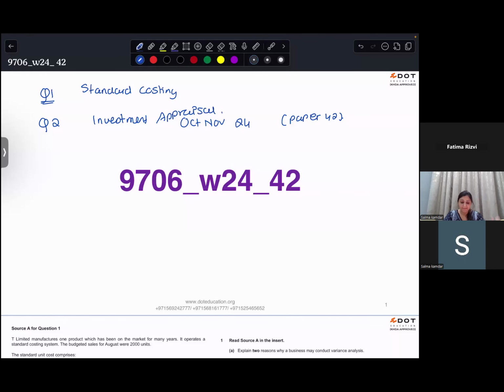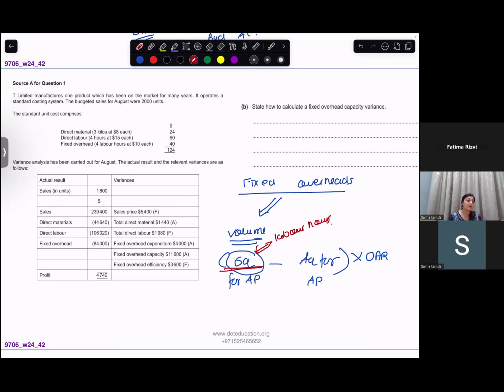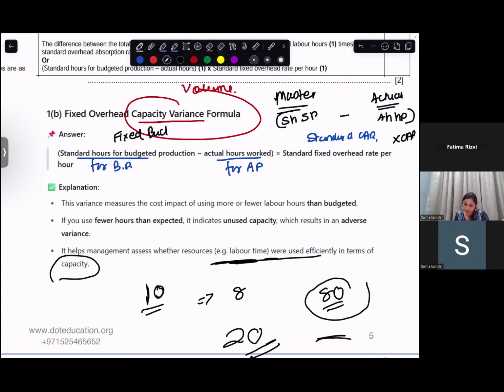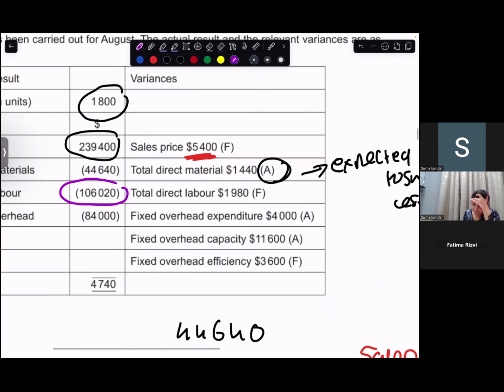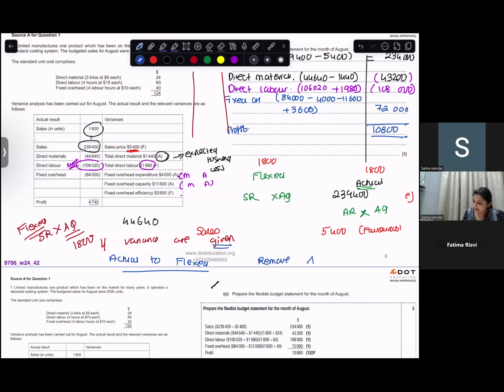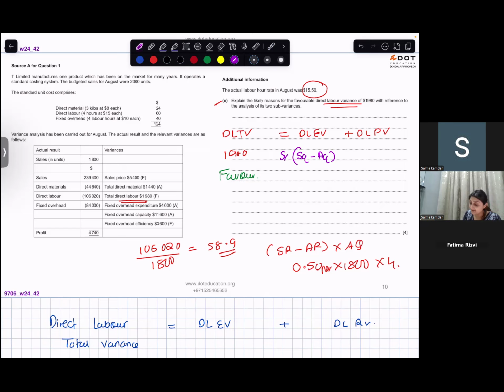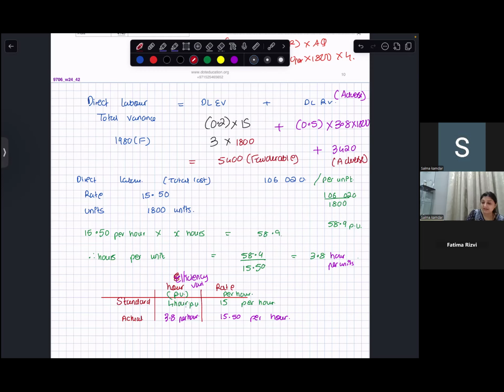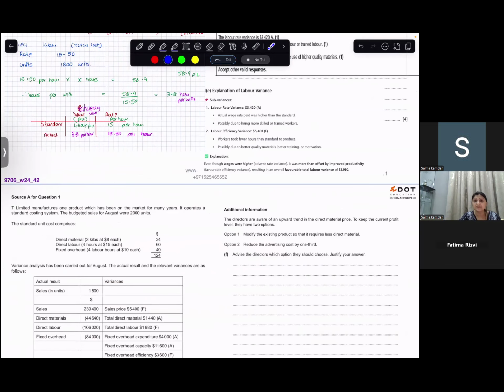A Level Accounting October November 2024 Paper 42 9706/42 Question 1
A Level Accounting | CAIE 9706/42 | Oct/Nov 2024 Paper 42 Question 1 Solution

Welcome to another detailed walkthrough of CAIE A Level Accounting Paper 42 (9706/42) October/November 2024, Question 1. This video will help you understand step-by-step exam solutions and boost your preparation for Cambridge International A Level Accounting.

📚 More A Level Accounting Resources:
👉 Complete A Level CIE Resources
👉 A Level Accounting Past Papers

📖 Topical Past Papers Booklets
✔ Topic-wise booklets with 20+ past paper questions each
✔ Only AED 150
✔ Perfect for revision and exam practice

📂 Resources from this video:
Download/Access Here